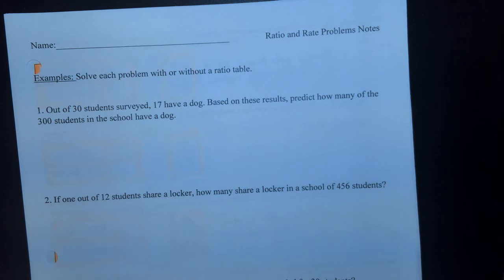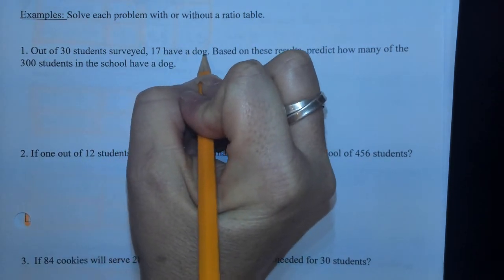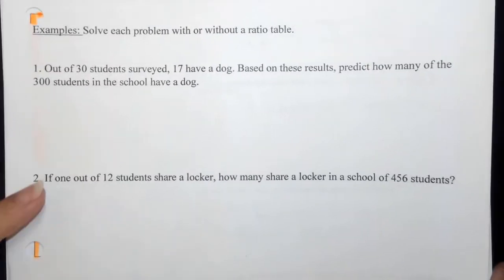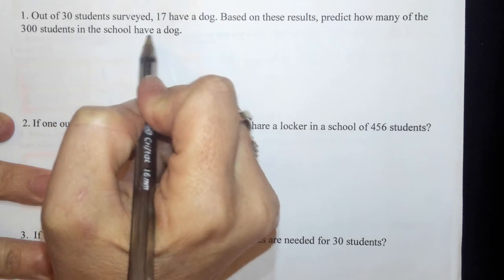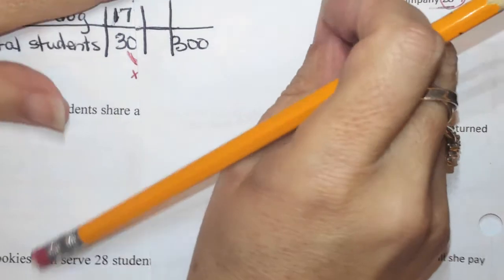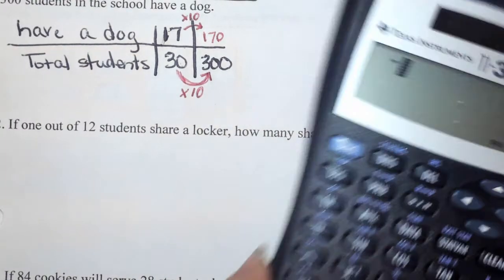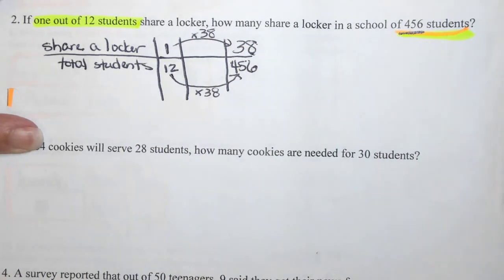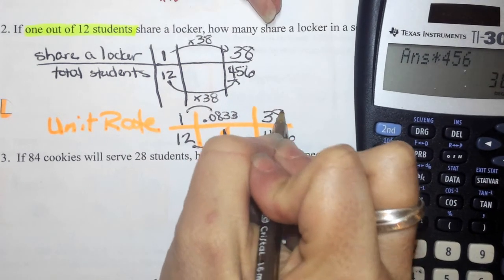2 11 19 Ratio Word Problems HW and notes